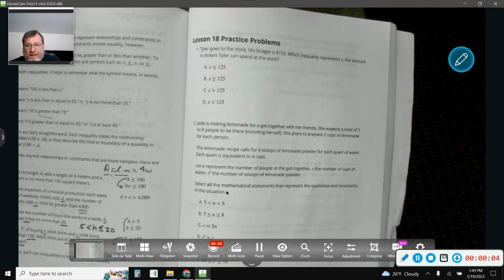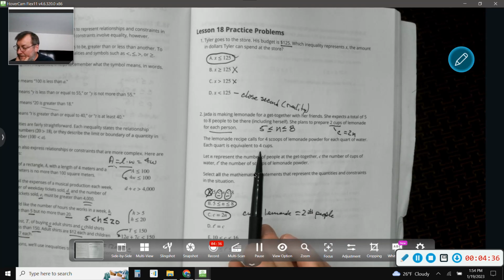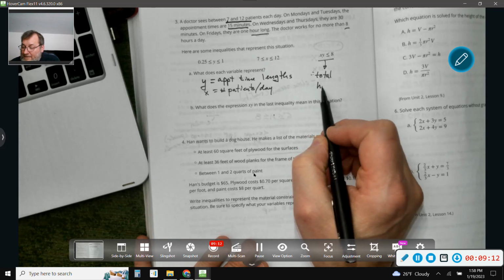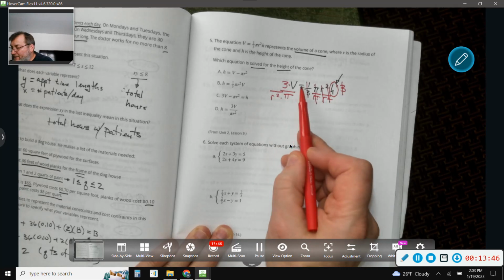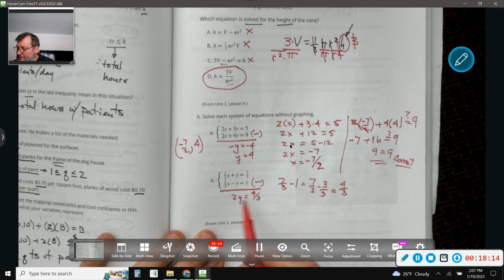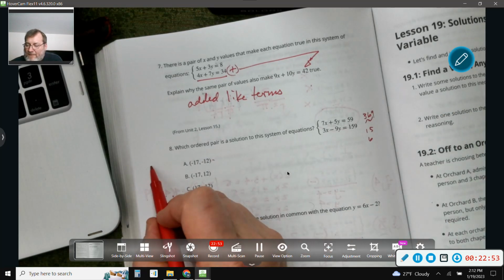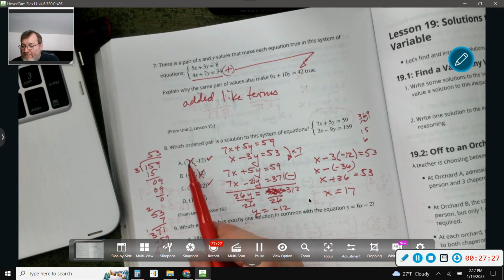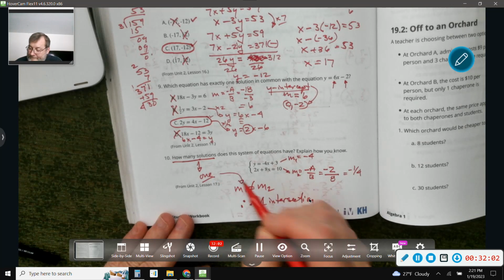Unit #2, Lesson 18, Practice Problems